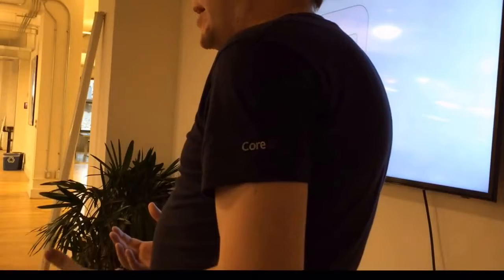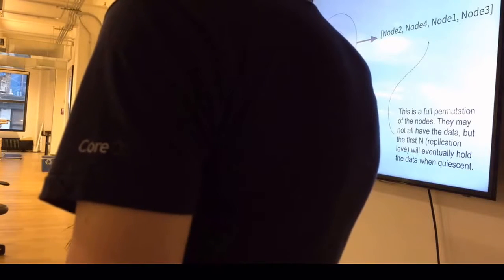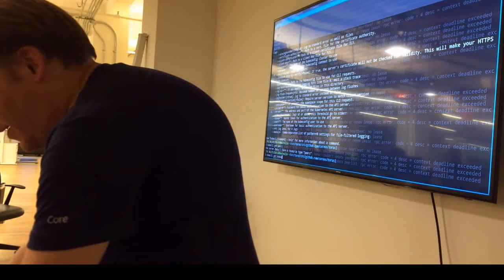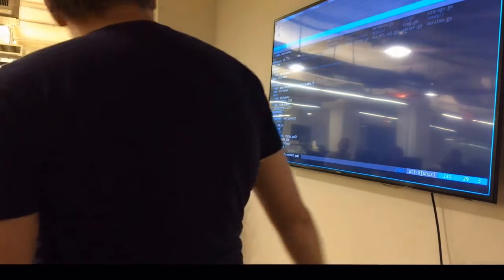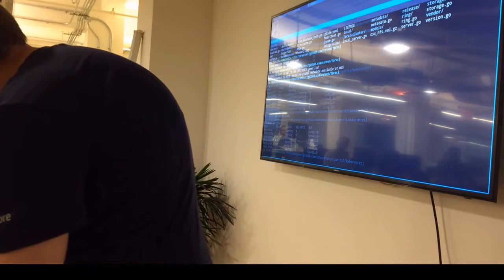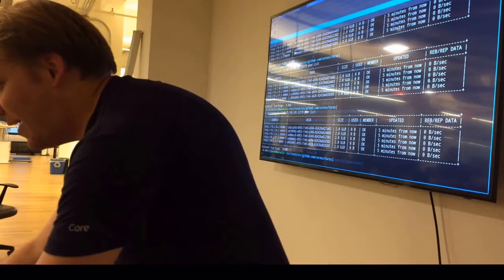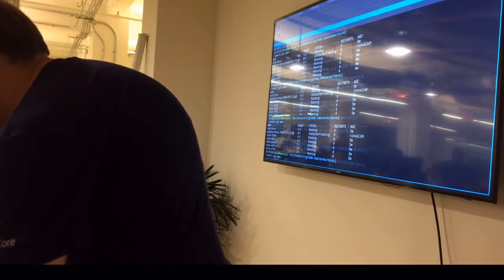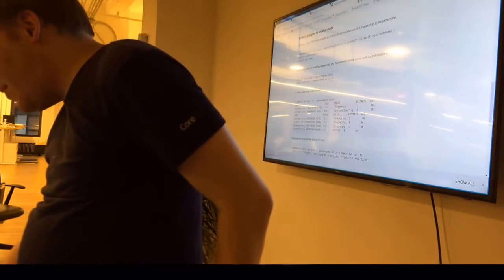Torus: Modern Storage on Kubernetes by Barak Michener from CoreOS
Barak Michener from CoreOS demos Torus for the NYC Kubernetes Meetup group.